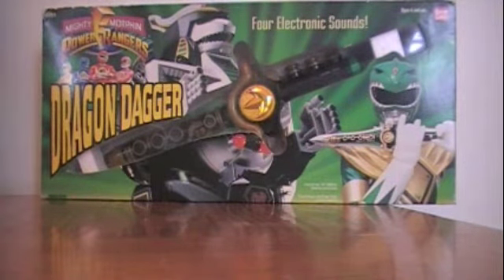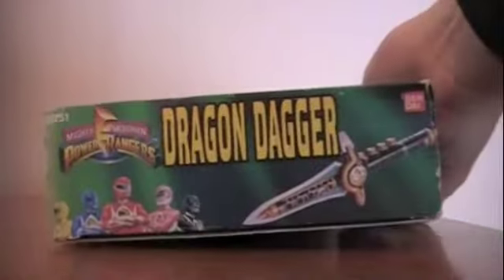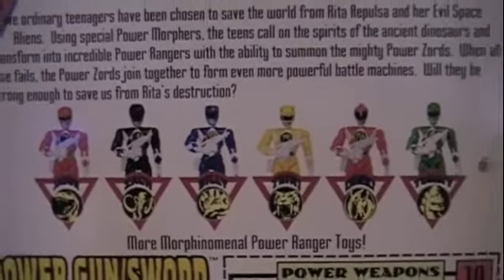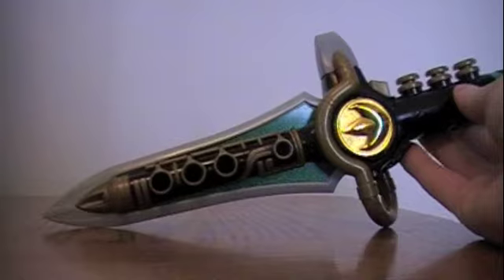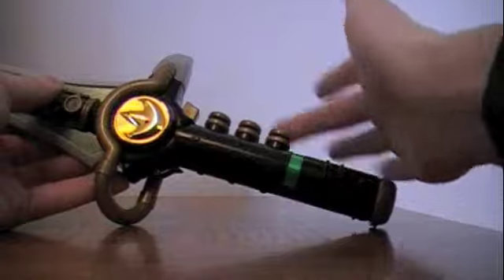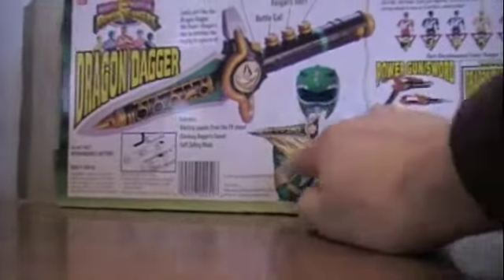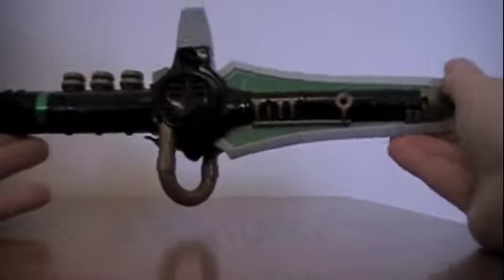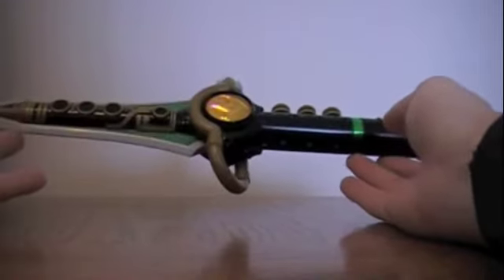MMPR Dragon Dagger RE-Review no 2 1994 Bandai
Due to popular demand here's a more straight forward review of the Dragon Dagger. I had no idea the original would upset a lot of you, I've been wanting to redo this one for awhile anyway. Here you go.

Also for those who cannot read the Bio Card specs. well here you go:

Mighty Morphin Power Rangers
Bandai 1994 Asst. #2251

Bio Card
Power Weapons: Dragon Dagger
Card #18

A new member joins the original five teenagers to save the world from Rita Repulsa and her EvilSpace Aliens. The Green Ranger brings the ability to summon and control the Dragonzord with the Dragon Dagger. When all else fails, all three Power Zords join together to form Ultrazord, the Ultimate Battle Machine. Will Ultrazord be strong enough to save us from Rita's destruction?